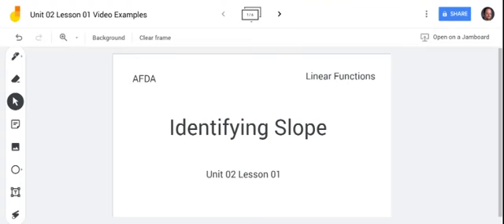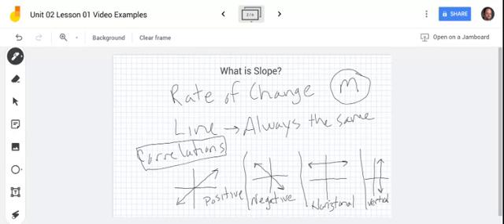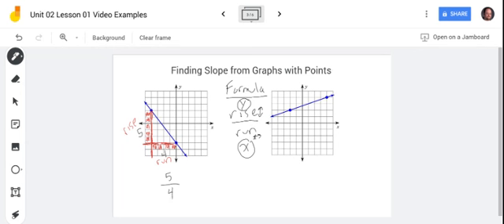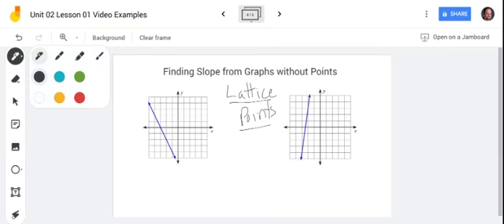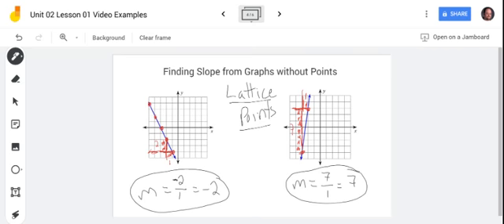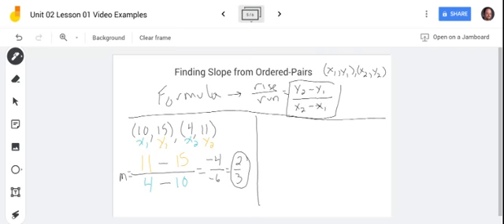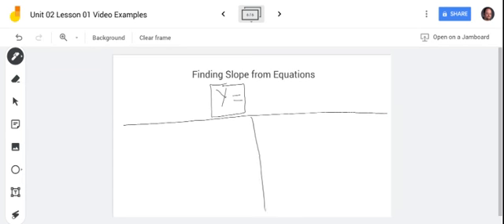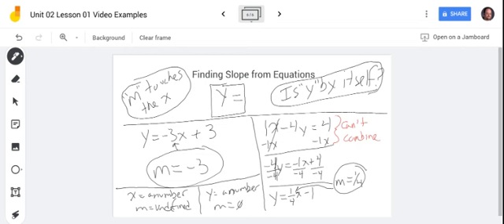Identifying Slope (AFDA Unit 2-1)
This is a tutorial video covering how to find the slope of a line from different starting situations.